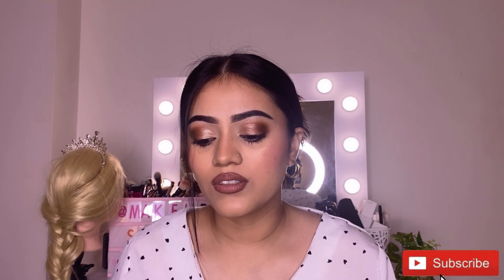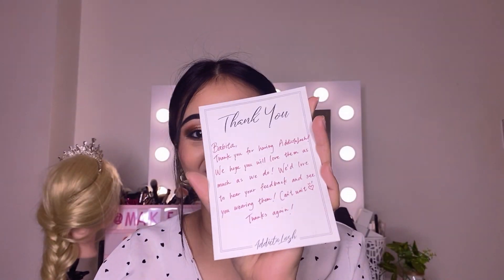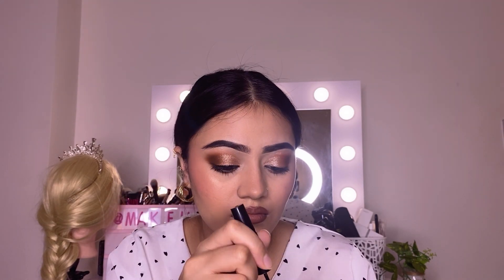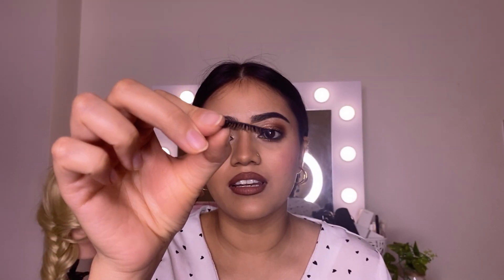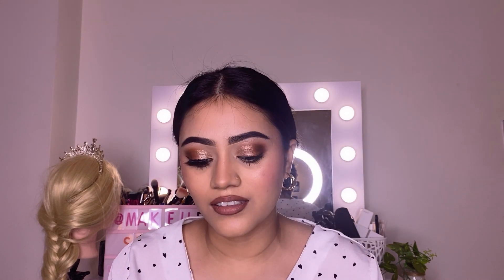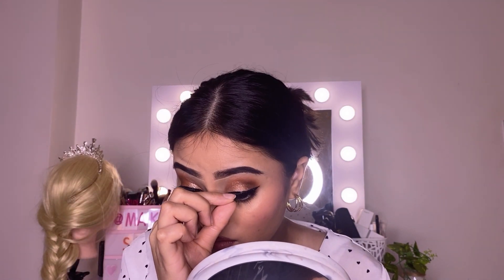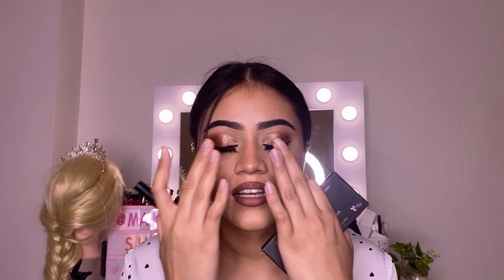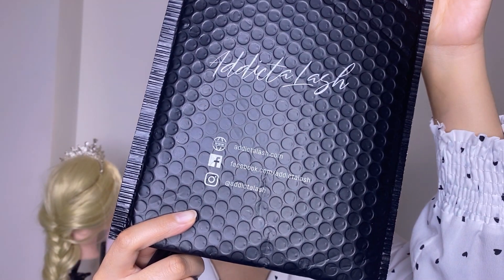First impression on magnetic eyelashes/Review of Addictalash/Magnetic lashes / Babita Khatri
Hello everyone❤️💓🌹🌹Thank u for your love & support. I tried my best to describe it properly so that it can be useful for u guys. Stay tune for more amazing videos. ❤️
Please don't forget to click on that bell icon so that you ll get notifications abt my video. 💖
 Magnetic waterproof eyelashes : @addictalash
 Save some 💰money

Musician: @iksonmusic